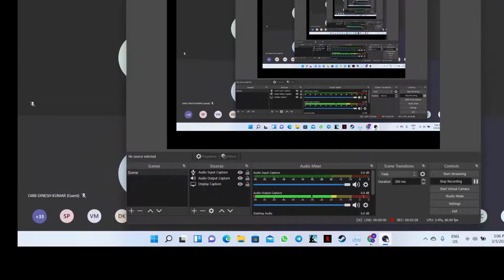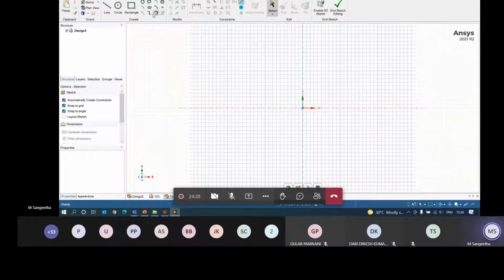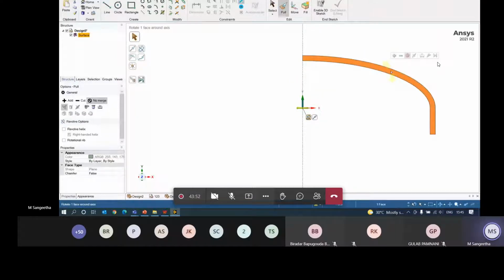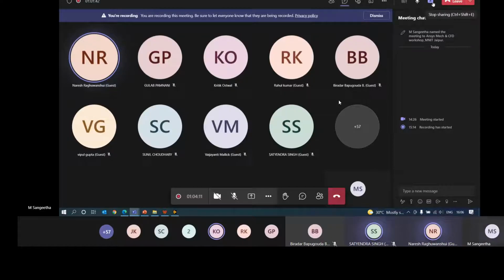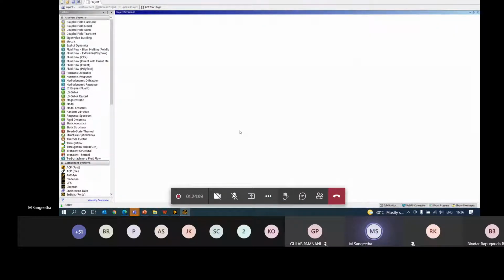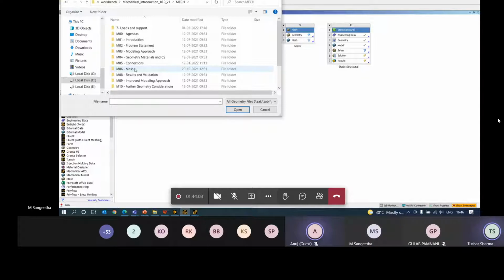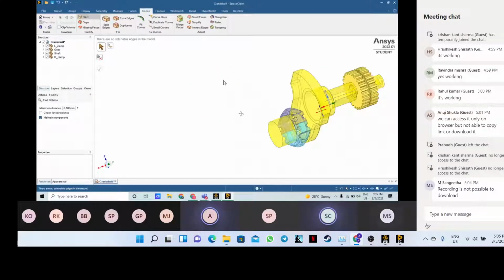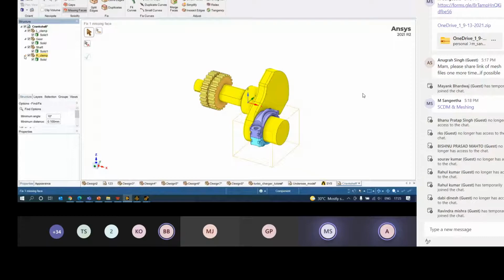Ansys Intro SpaceClaim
Upto 1:47:34 content is relevant after that it's not...i know I can trim that part but coz I m world laziest person. such a drag😒😒